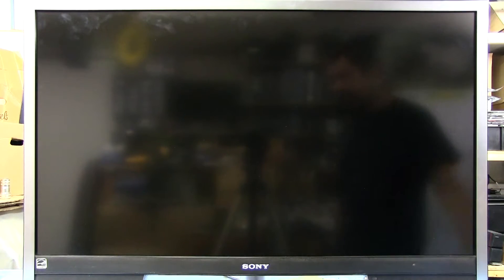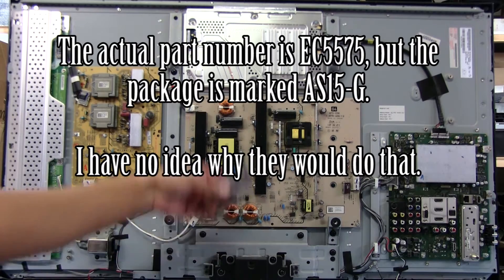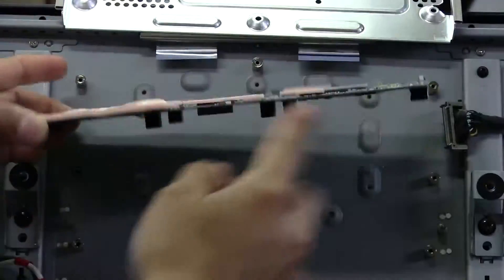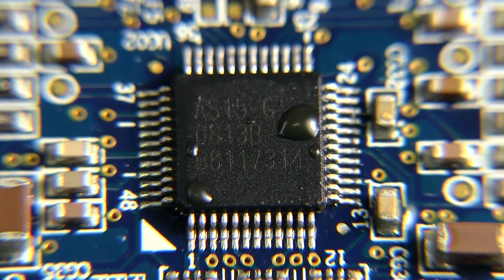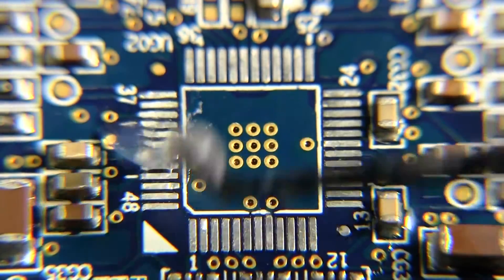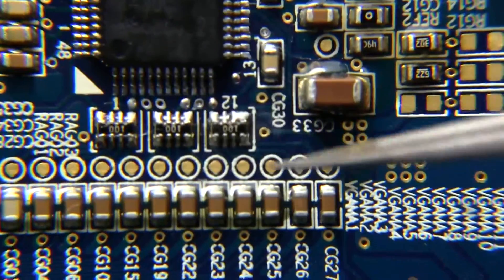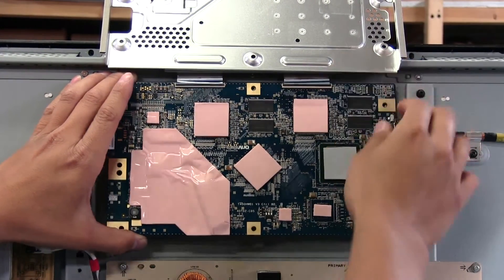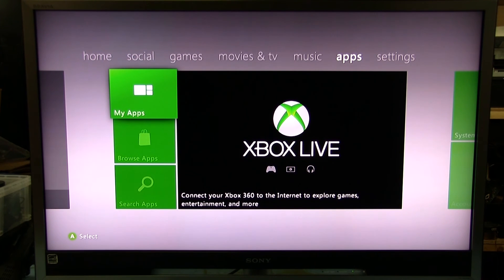TWB #30 | Sony KDL-40Z4100 LCD TV With Bad Colors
This Sony TV had some crazy, inverted, and washed out looking image. We dig into the thing and locate the culprit.

Wanna help support The WorkBench?